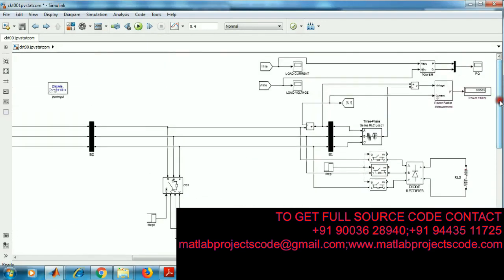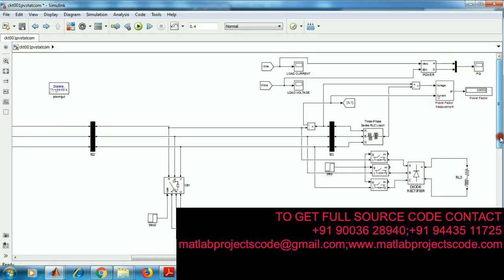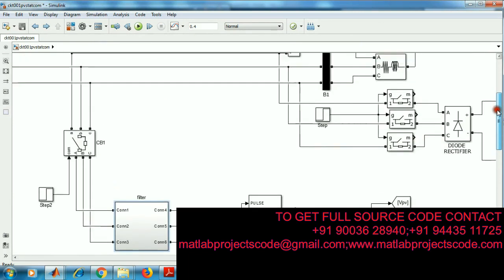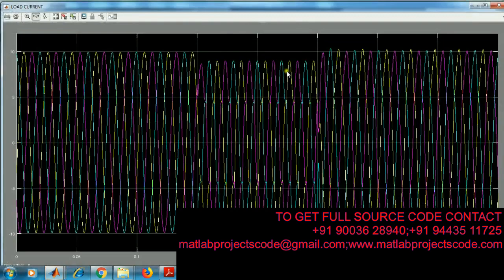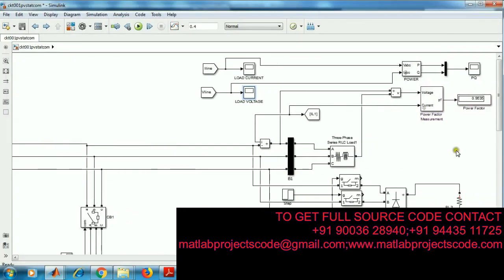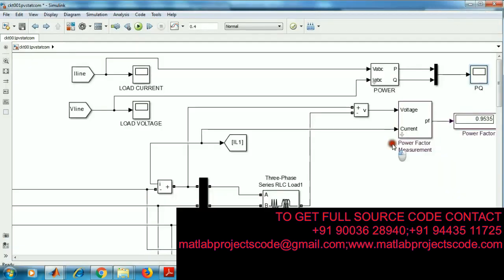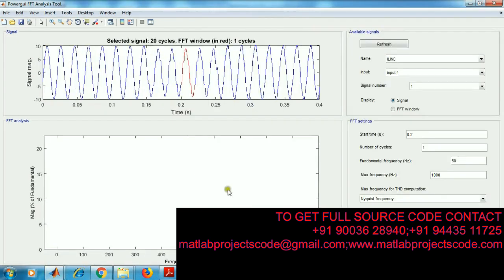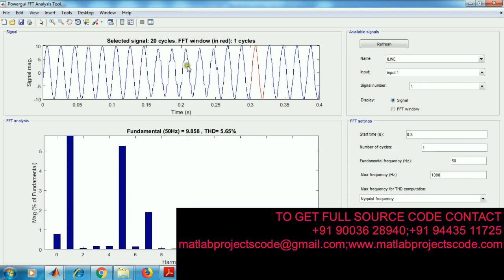PV-STATCOM: A New Smart Inverter for Voltage Control in Distribution Systems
Simulink project for PV-STATCOM: A New Smart Inverter for Voltage Control in Distribution Systems

The content of the project:
1. IEEE standard reference paper
2. PowerPoint presentation
3. Screenshots
4. Software
5. Source code
6. Videos
7. ReadMe document to guide.

ABSTRACT:
This paper presents a novel smart inverter PV-STATCOM in which a photovoltaic inverter can be controlled as a dynamic reactive power compensator-STATCOM. The proposed PV-STATCOM can be utilized to provide voltage control during critical system needs on a 24/7 basis. In the night-time, the entire inverter capacity is utilized for STATCOM operation. During a critical system disturbance in the daytime, the smart inverter discontinues its real power generation function temporarily (for about a few seconds), and releases its entire inverter capacity for STATCOM operation. Once the disturbance is cleared and the need for grid voltage control is fulfilled, the solar farm returns to its predisturbance real power production. The low voltage ride through (LVRT) performance of the PV-STATCOM is demonstrated through both EMTDC/PSCAD simulations and laboratory implementation using dSPACE control. This proposed PV-STATCOM with a response time of 1-2 cycles can provide an equivalent service as an actual STATCOM in a given application and possibly seek revenues for providing this service.